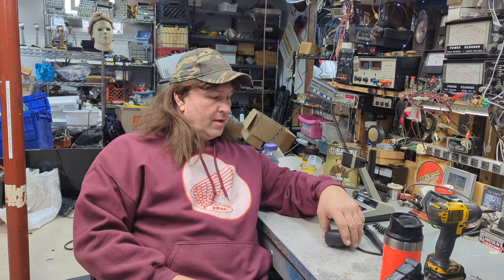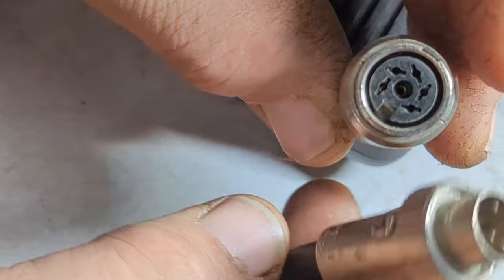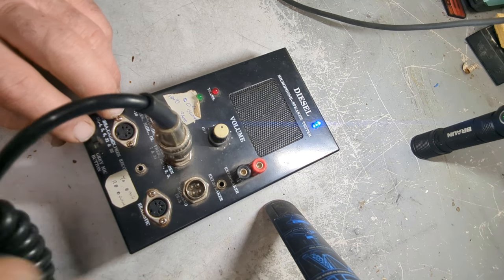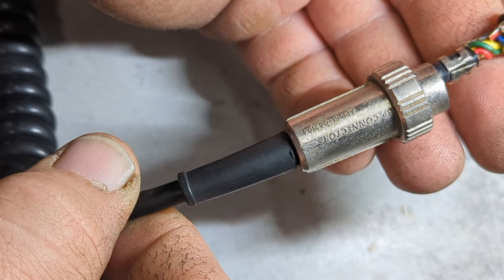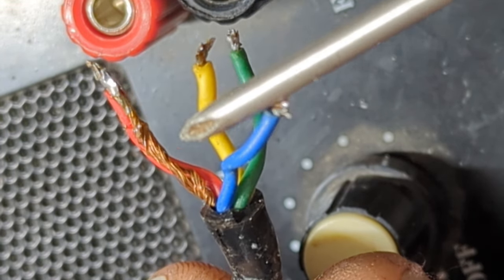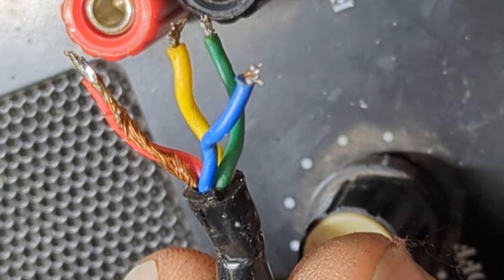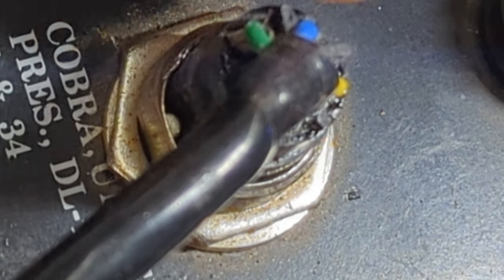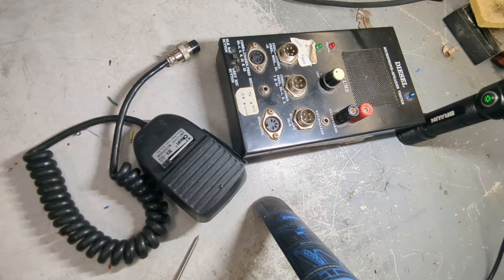CB radio microphone wiring plug on a power mic Cobra Uniden Galaxy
Today buckets wires up a microphone that is a power. Mike for Cobra CB radios

we're also on Facebook if you like to join

Thanks for inspiration for my channel my friend. at tarylfixesall

tunetank for the music in my videos. thank you

youcutvideoeditor for the editing software. thank you